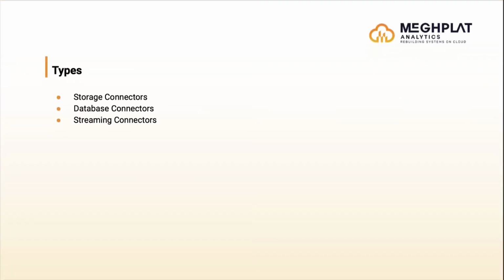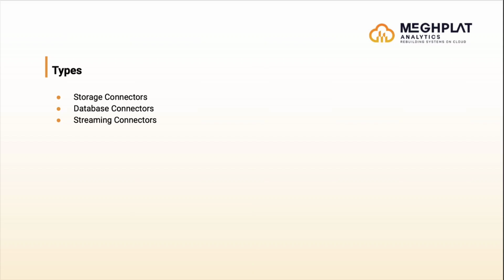Connectors | Apache spark | Dataproc | Google Cloud Data Engineer Course | Meghplat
🌟 Utilizing Connectors with Apache Spark on Google Cloud Dataproc: Seamlessly Integrate Your Data Sources 🚀

Welcome to our tutorial on using connectors with Apache Spark on Google Cloud Dataproc! In this comprehensive guide, we'll show you how to leverage various connectors to integrate external data sources with your Spark applications running on Dataproc. Whether you're a data engineer, data scientist, or a big data enthusiast, this video will help you connect your Spark applications to databases, storage systems, and other data services seamlessly.

📌 What You'll Discover:

Introduction to Connectors: Understand what connectors are, their importance in big data ecosystems, and how they enable Apache Spark to interact with various external data sources.
Setting Up Dataproc Cluster: Learn how to set up a Google Cloud Dataproc cluster optimized for using connectors, including configuring cluster settings and installing necessary dependencies.
Connecting to Cloud Storage: Discover how to connect your Spark applications to Google Cloud Storage, allowing you to read and write data directly from Spark using Cloud Storage connectors.
Integrating with BigQuery: Follow along as we demonstrate how to use the BigQuery connector to run Spark SQL queries on BigQuery tables, enabling powerful analytics and data processing on large datasets stored in BigQuery.
Connecting to Relational Databases: Explore how to use JDBC connectors to integrate Spark with popular relational databases like MySQL, PostgreSQL, and SQL Server, facilitating seamless data exchange between Spark and your databases.
Using NoSQL Databases: Learn how to connect Spark to NoSQL databases such as MongoDB and Cassandra, leveraging their respective connectors to perform efficient data processing and analytics.
Streaming Data Integration: Understand how to connect Spark with streaming data sources like Kafka and Pub/Sub, enabling real-time data processing and analytics using Spark Streaming.
Best Practices and Troubleshooting: Discover best practices for using connectors with Spark on Dataproc, including performance optimization tips, configuration settings, and common troubleshooting steps to ensure smooth integration.
🎓 To Whom This Course Is For:
This tutorial is perfect for data engineers, data scientists, and big data enthusiasts eager to master the integration of external data sources with Apache Spark on Google Cloud Dataproc. Whether you're new to using connectors or looking to enhance your skills, this guide provides the knowledge and techniques needed to connect Spark with various data services effectively.

👩‍💻 Let's embark on a journey to mastering data integration with Spark on Dataproc!